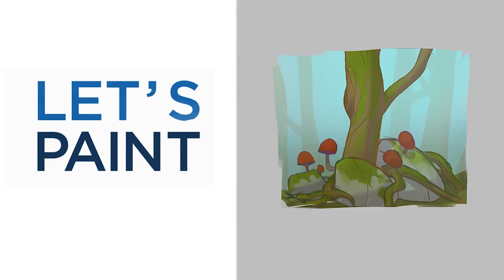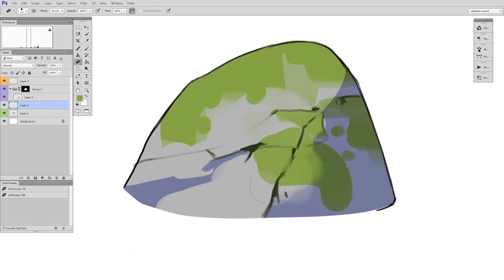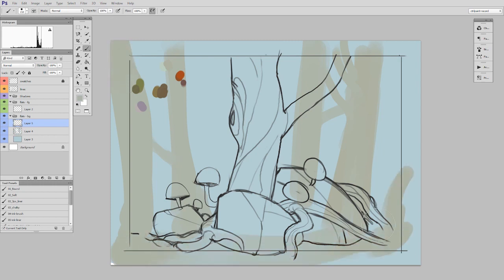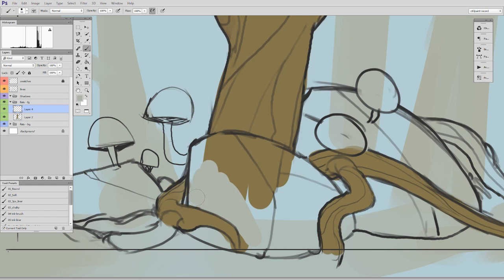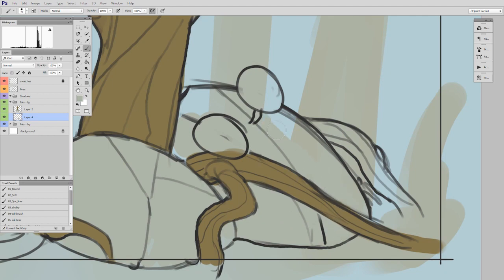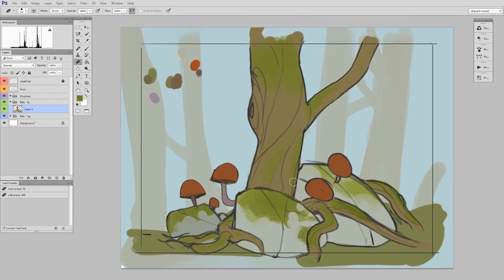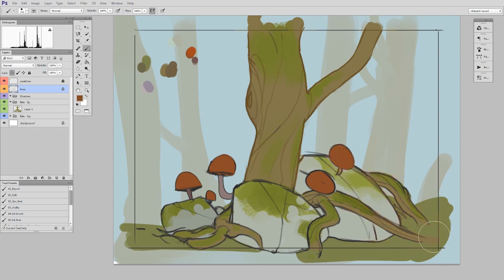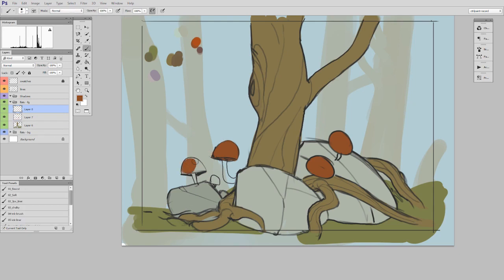Let's Paint a Forest (1/2)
In this video I'll demonstrate painting in a vibrant, cartoon-influenced style.  The process isn't particularly complicated, but it showcases some time-saving steps I've learned over the years